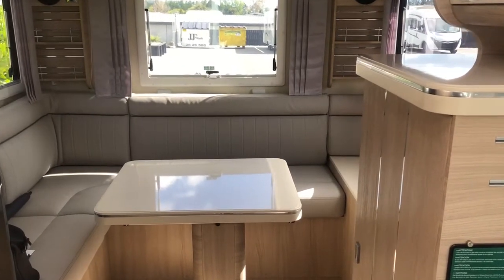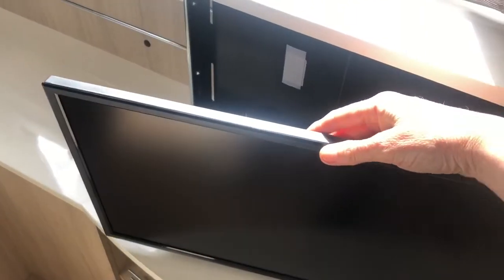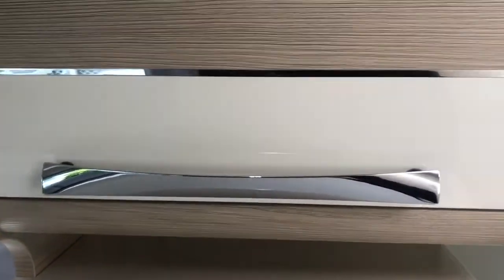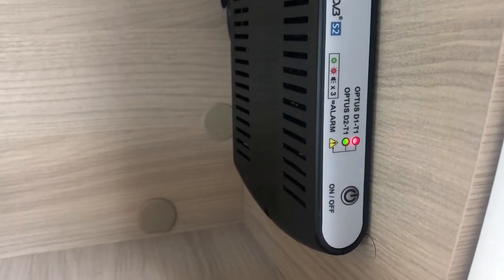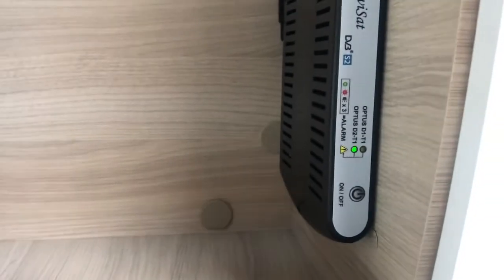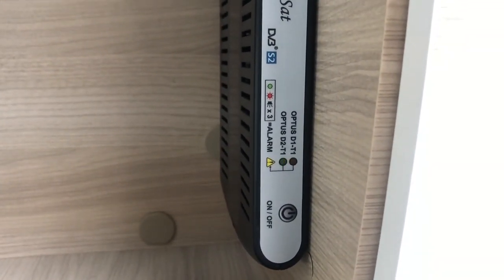How to use the pop up TV in Lounge Area of K-Yacht 80